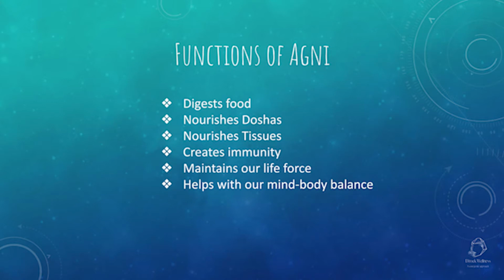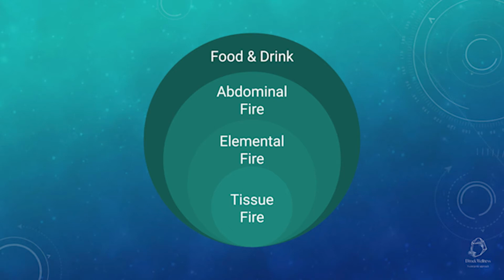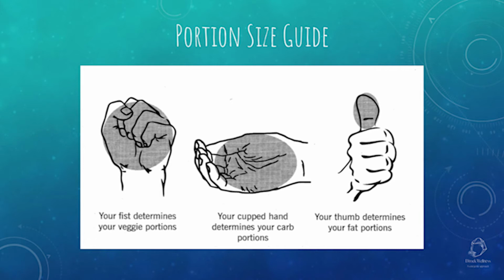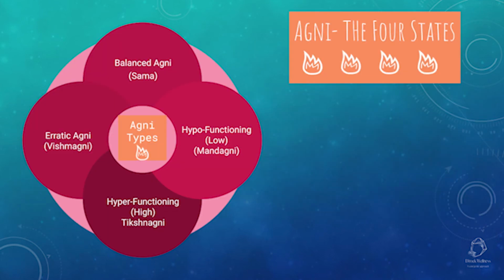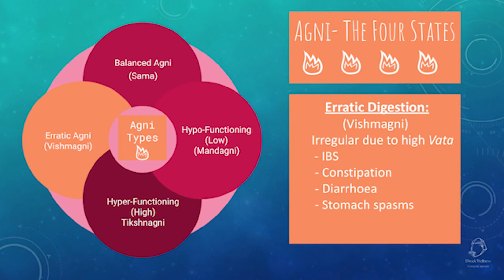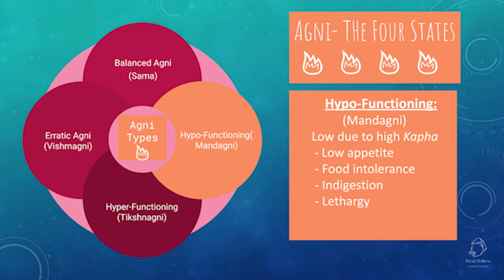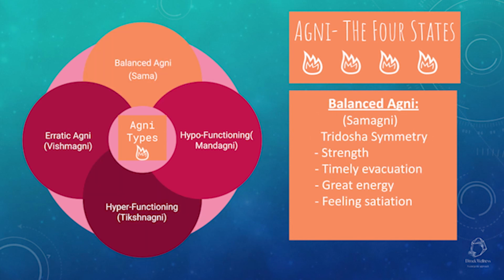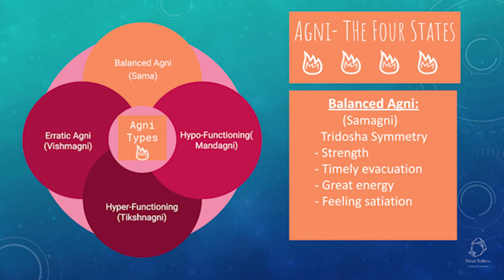What is Agni?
This video covers the Ayurvedic Theory of Agni